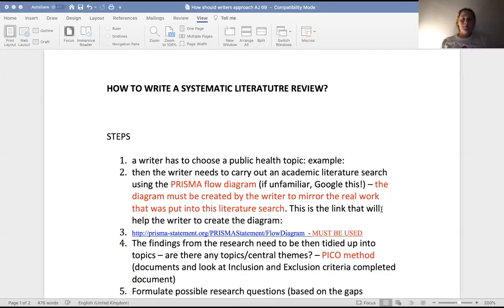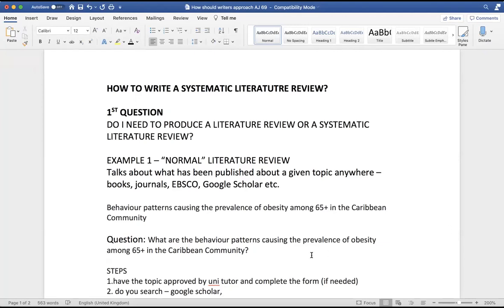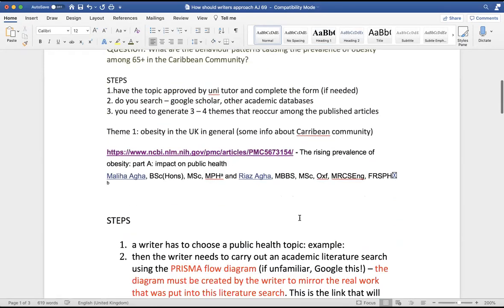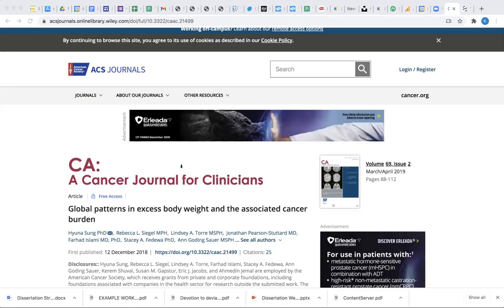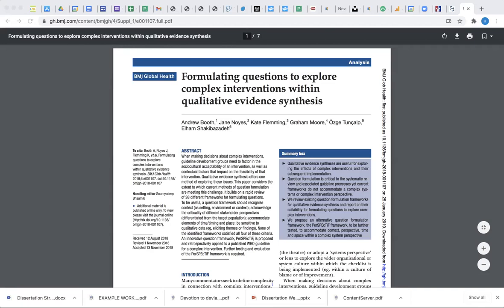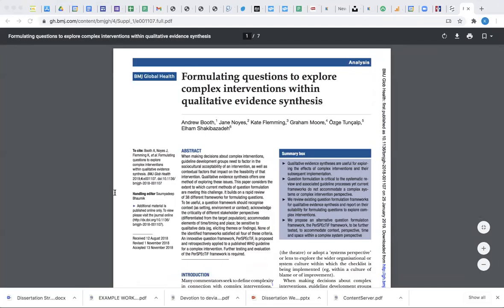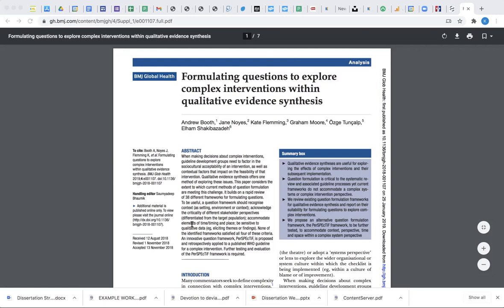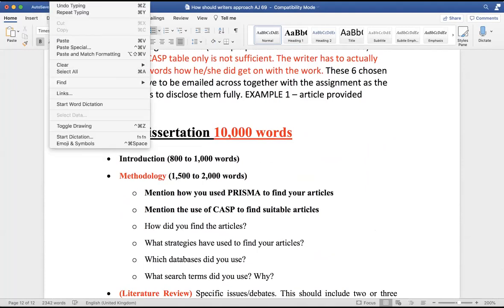How to write a Systematic Literature Review (SLR) | Dissertation | General Guideline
Dissertation is a document submitted in support of candidature for an academic degree or professional qualification presenting the author's research and findings. It is similar to thesis, but involves quite a different and structured approach. Systematic Literature Review (SLR) is one of the types of dissertation.

In this video, a general guideline on a SLR on a Public Health topic is demonstrated. According to this guideline, hopefully the viewers can have a good idea on dissertation. :D